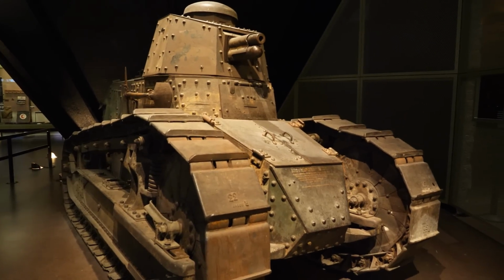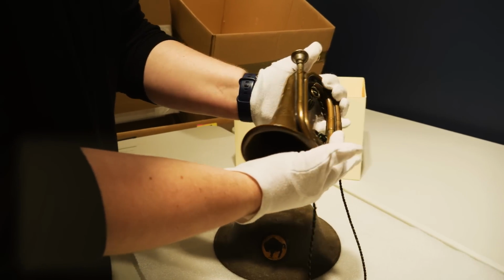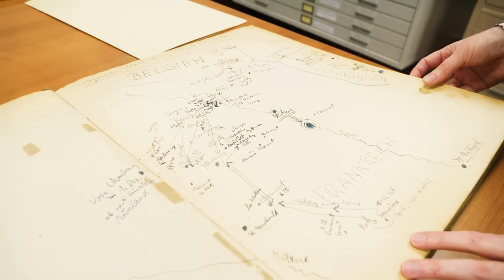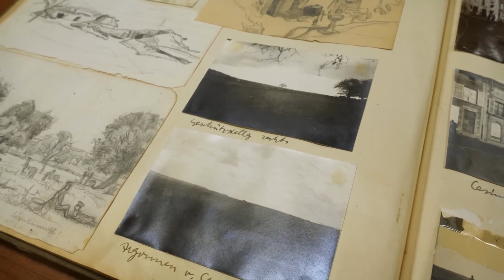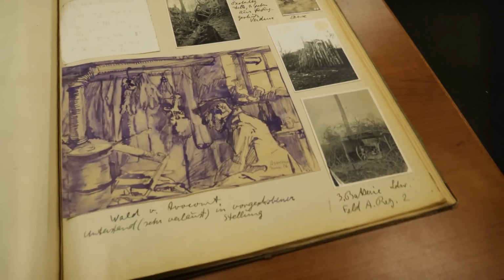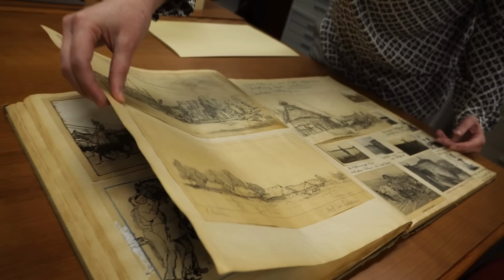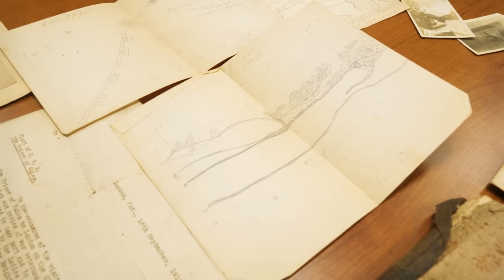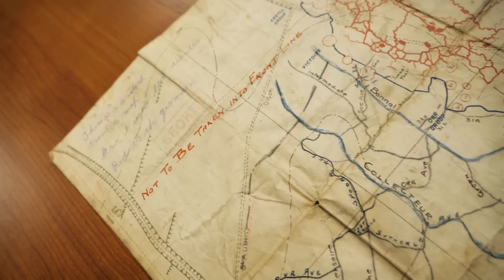UNSEEN RELICS at the National WWI Museum!!! | History Traveler Episode 218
When you've visited a museum and looked at the artifacts, have you ever wondered what you're not seeing? What is it that they may have in the vault or in the archives? In this episode, we're going behind the scenes at the National WWI Museum and Memorial to look at some AMAZING artifacts that have never been viewed by the public. The history that is wrapped up in these objects is simply unreal. Enjoy and be sure to watch to the end! Learn more about The National WWI Museum and Memorial

All drone flights were conducted with permission by a Part 107 drone pilot.